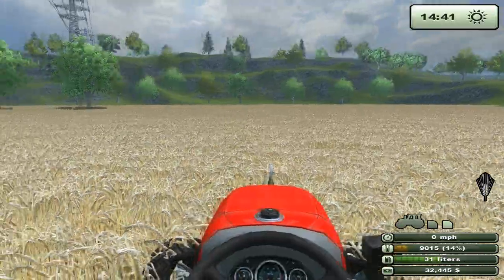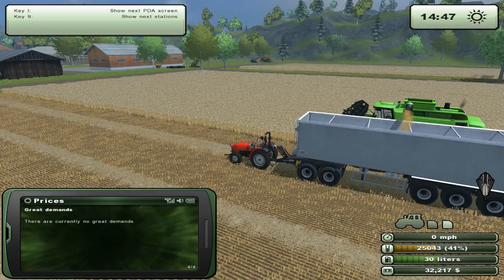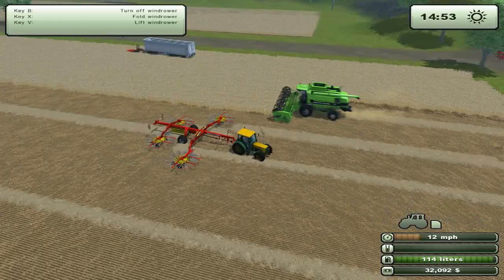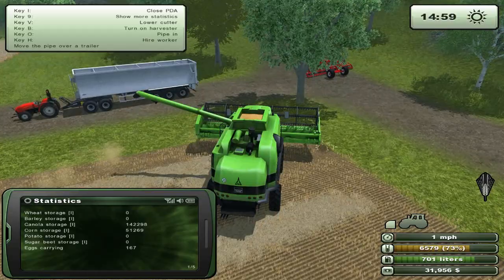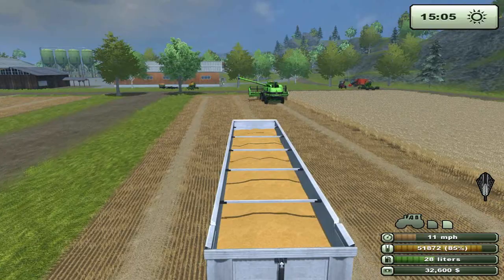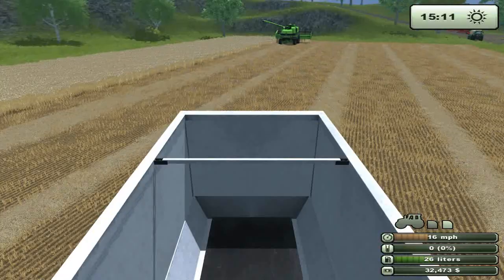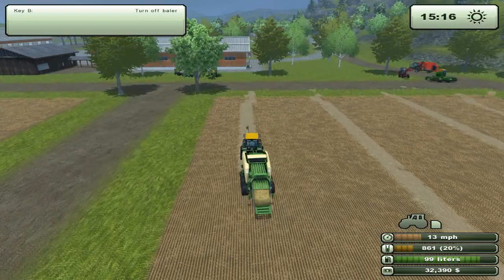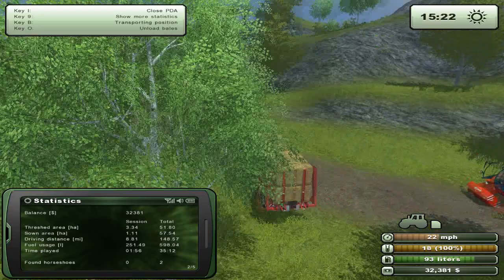Farming Simulator 2013 - Let's Play Career Gameplay Part 23 Straw Baling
Both fields have grown out and we harvest what we've sown, although now with the bailing technology there is still alot of work still to be done. We focus on straw bailing this episode but next episode we'll bail the hay and finally use the special mixing vehicle we bought when it was on an epic sale.